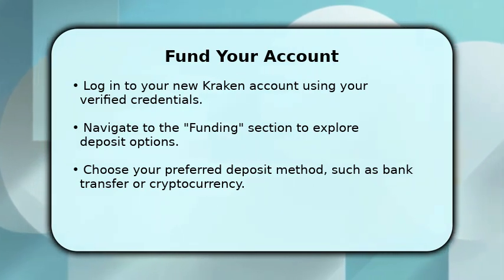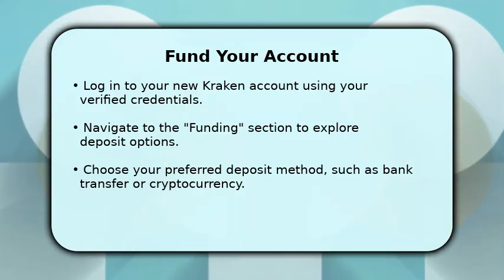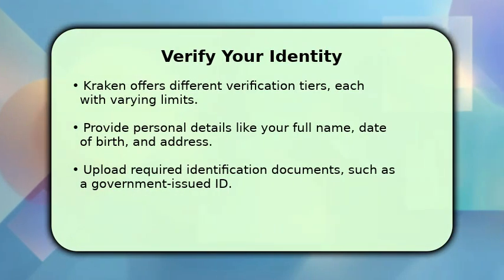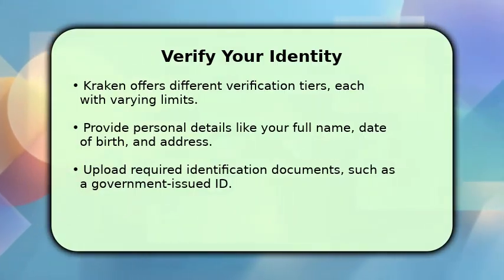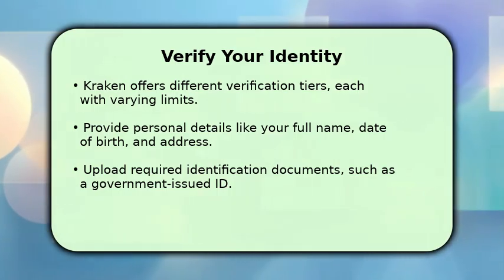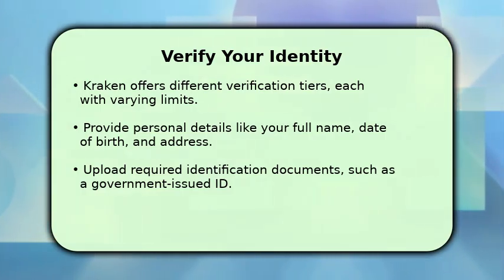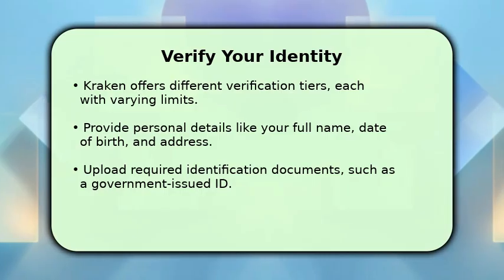How To Create And Verify Kraken Account - Step By Step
▸ (x) In this video, we will guide you through the process of creating and verifying a Kraken account. This includes setting up your account, verifying your identity, and funding your wallet. We will cover each step in detail to ensure that you can easily follow along and complete the process successfully.

kraken account creation, how to create kraken account, kraken verification process, step by step kraken account setup, kraken wallet funding, kraken identity verification, kraken account setup tutorial, kraken exchange account creation, kraken cryptocurrency trading